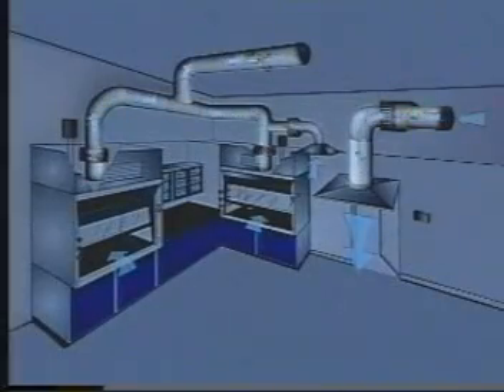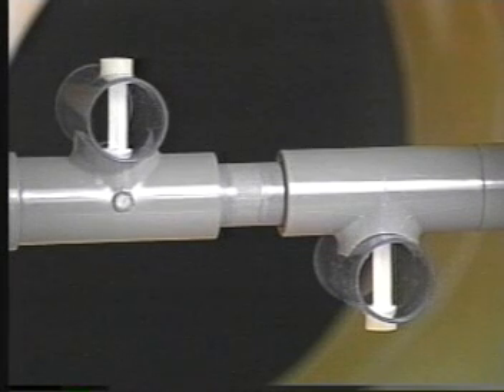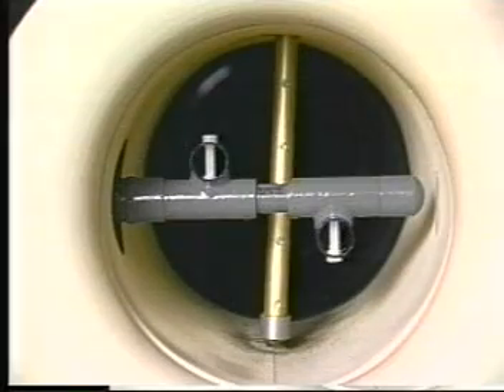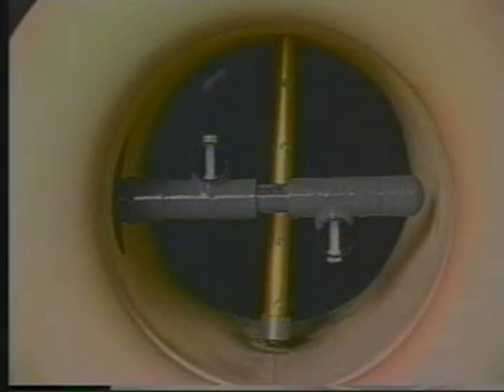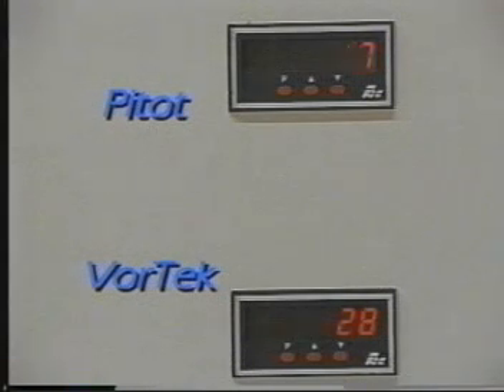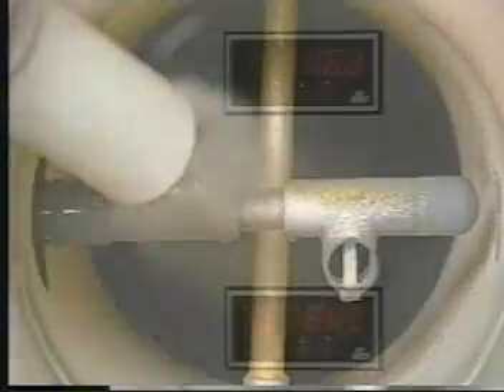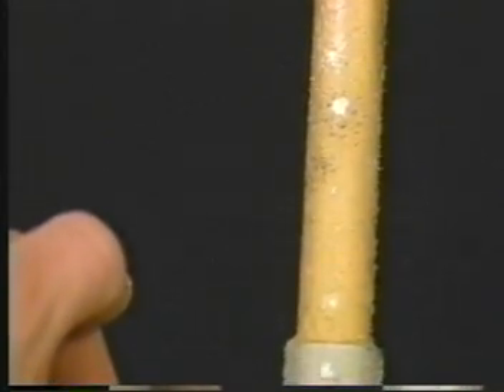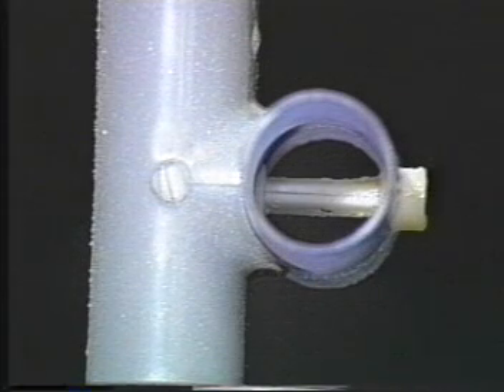VorTek Demo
Demonstration of the VorTek air flow measurement technology